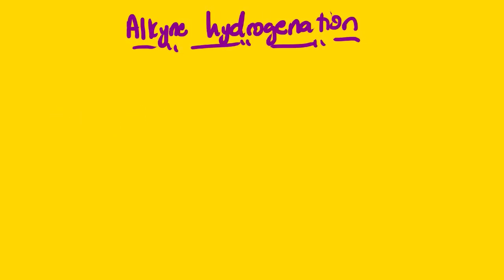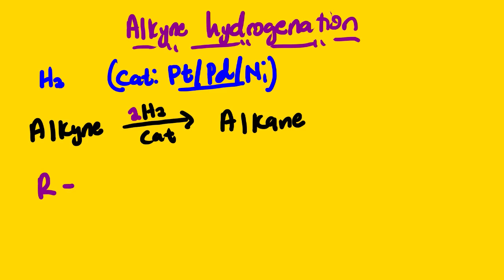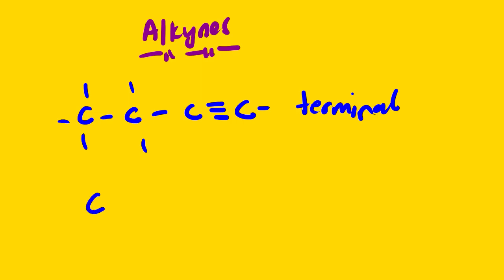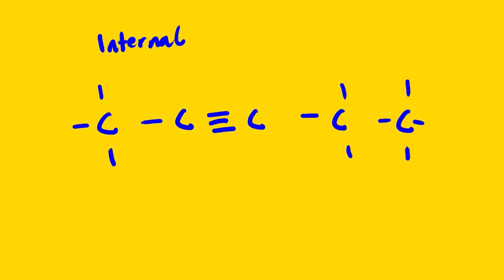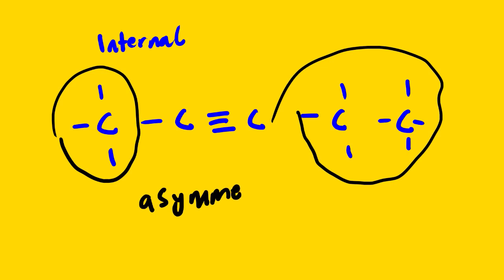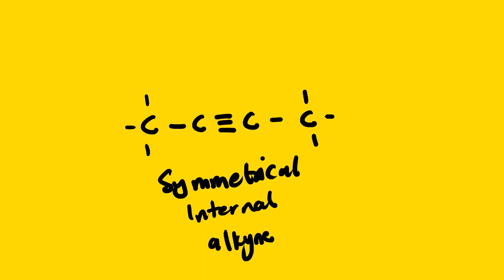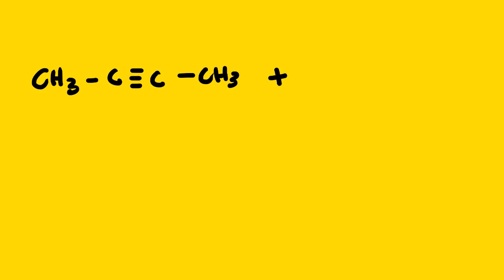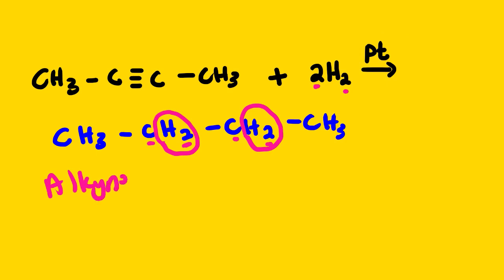ALKYNE REACTION CATALYTIC HYDROGENATION LESSON 101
With the aid of a platinum catalyst, alkynes can be completely hydrogenated into alkanes. Alkynes can be hydrogenated to alkanes using two additional catalysts, though. Palladium distributed on carbon (Pd/C) and finely dispersed nickel are these catalysts (Raney-Ni).